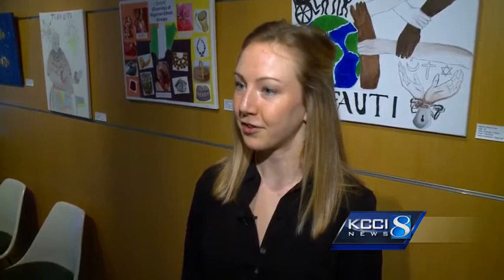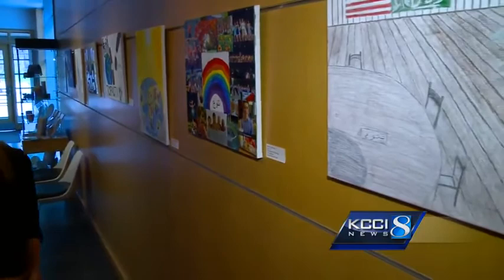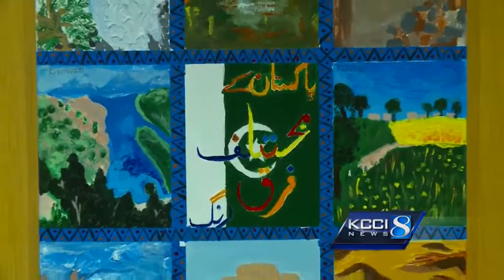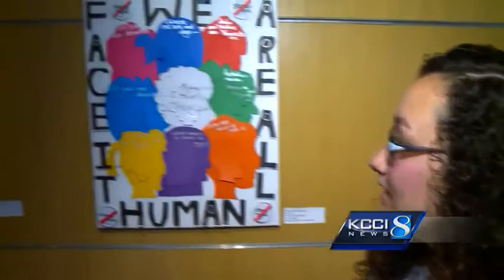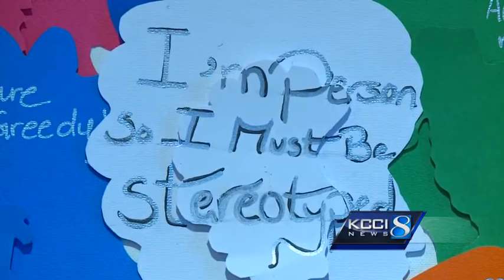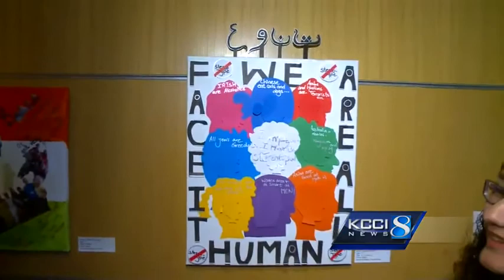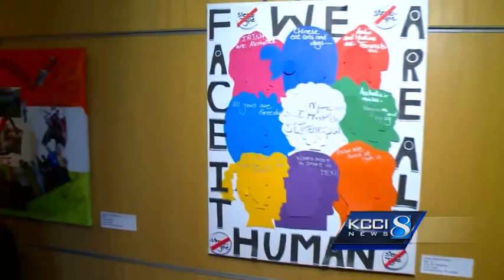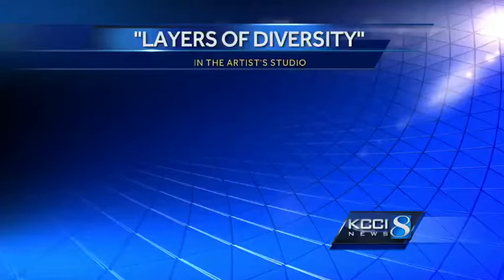In The Artist's Studio: Layers of Diversity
KCCI 8 News This Morning Weekends